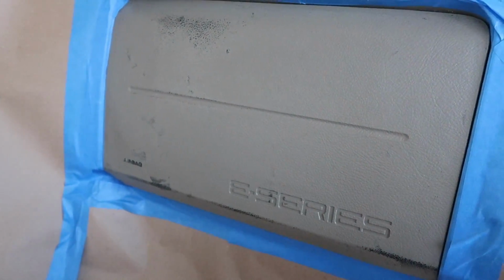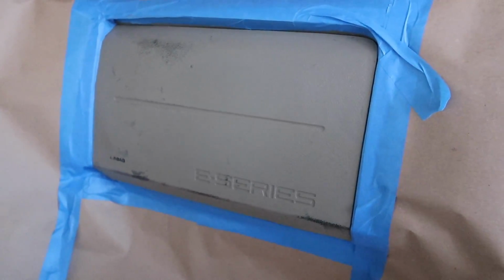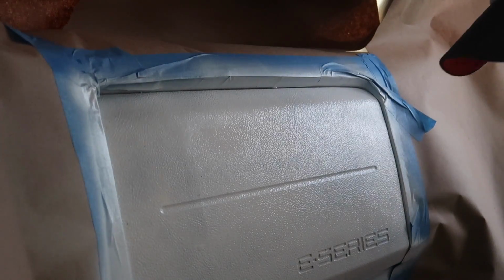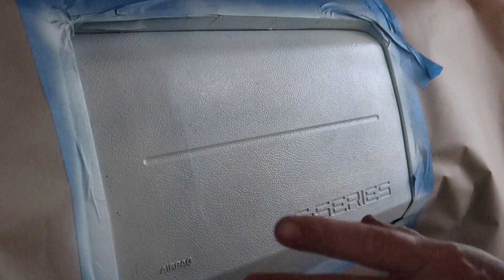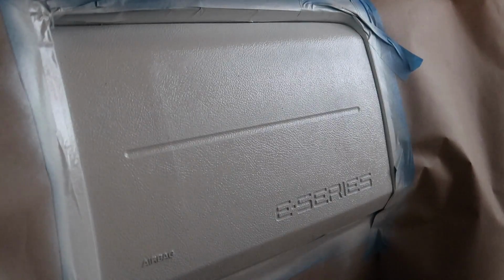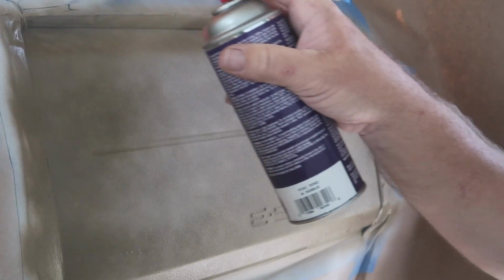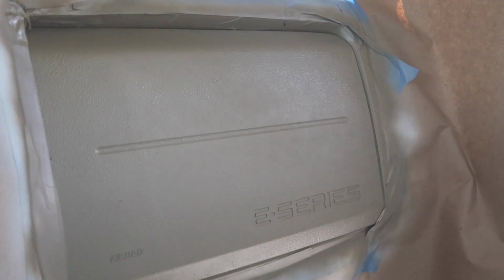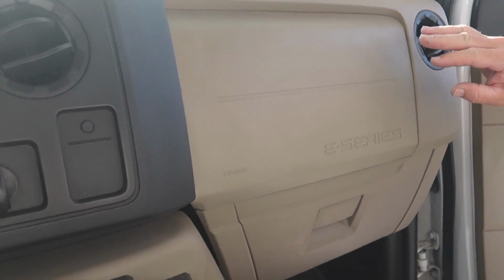STICKY RV DASH SOLUTIONS